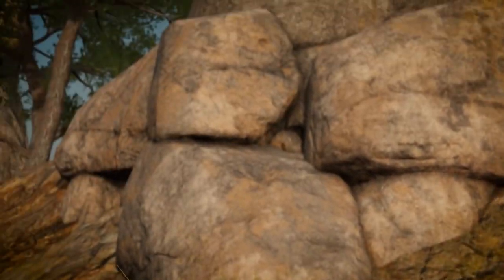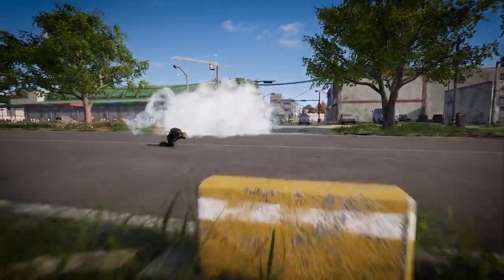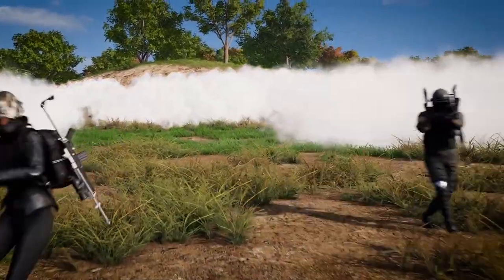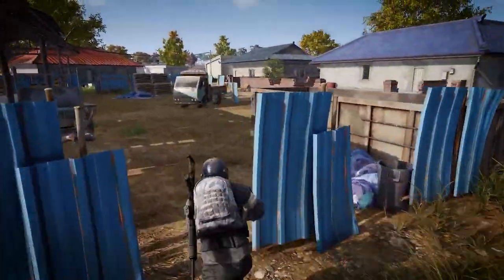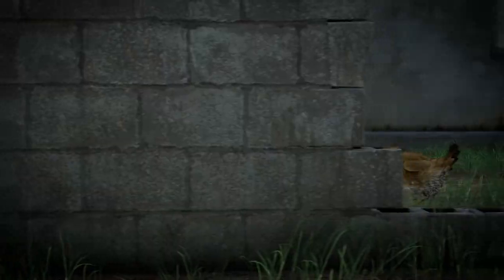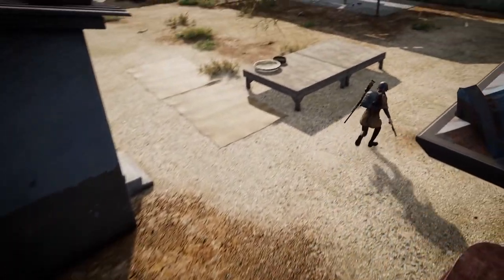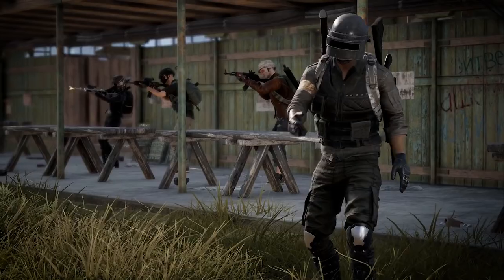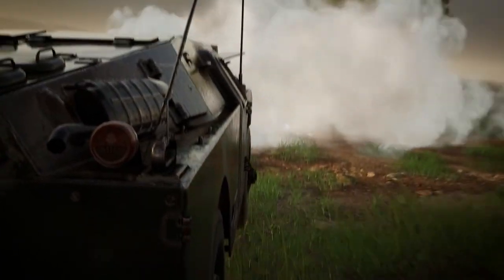PUBG Patch Report #14.2 - New Weapon: Mortar, M79 and others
Want to be a tactician? This Update 14.2 brings you all the necessary tools to make those spot-on decisions in rescuing your friends or removing your foes from the Battlegrounds.